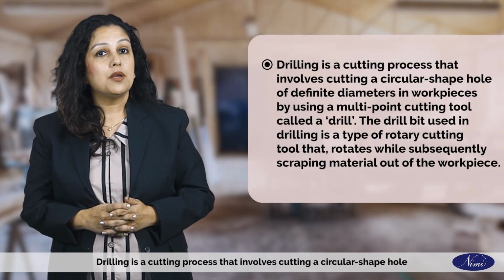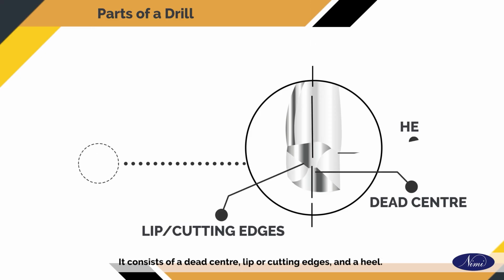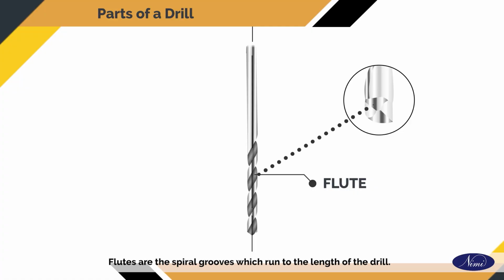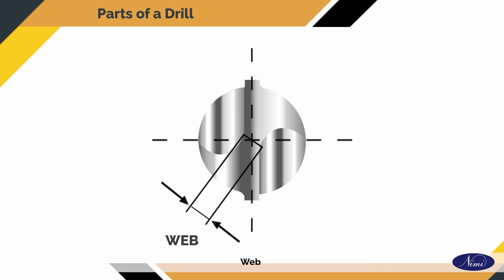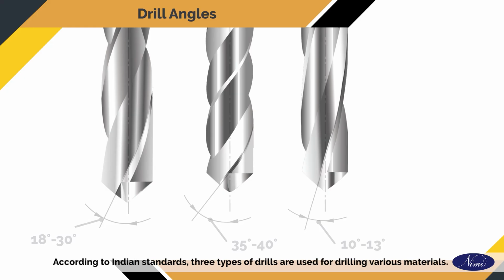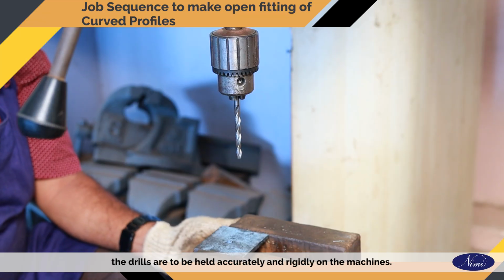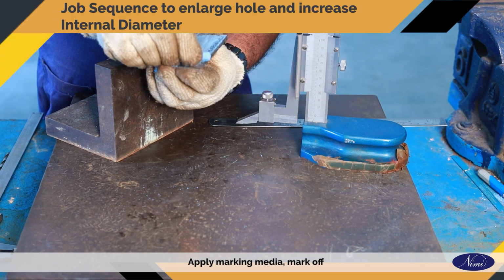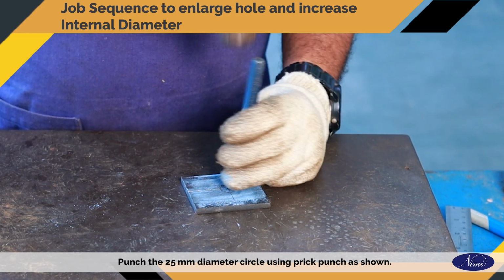Enlarge hole and increase internal dia | NIMI | DIGITAL | ENGLISH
NIMI – Government of India is excited to bring you a fresh, skill-enhancing practical video designed for the ITI ecosystem and the wider vocational training community!

This video will guide you step-by-step on how to professionally enlarge a hole and increase internal diameter, helping you advance on your journey to becoming a World-Skilled Fitter. With clear demonstrations and self-paced learning modules, this content ensures you gain confidence in precision fitting operations.

TIme stamp:
0.01 - Title & Introduction
0.11 - Objectives
0.52 - Parts of a drill
2.34 - Drill angles
4:27 - Job Sequence to make open fitting of Curved profiles
6:34 - job Sequence to enlarge hole and increase internal Diameter
9:21 - Recap

Your support motivates us to keep delivering valuable learning resources for your skill development journey.